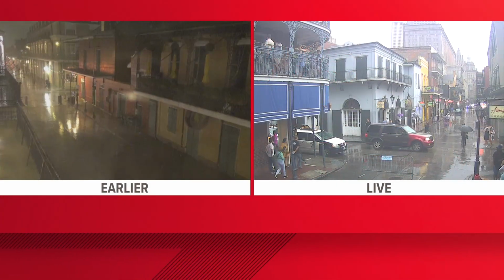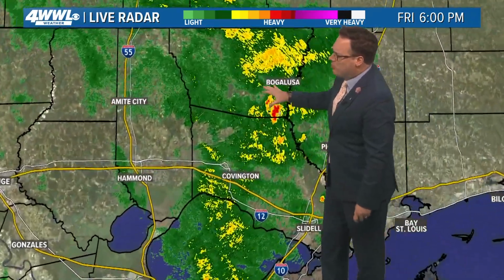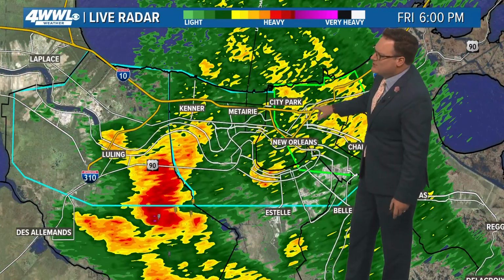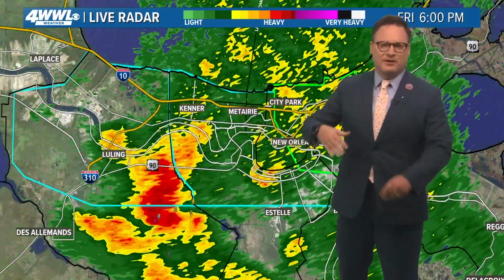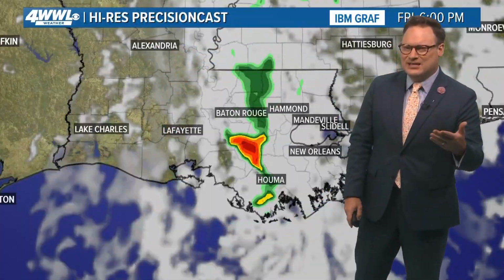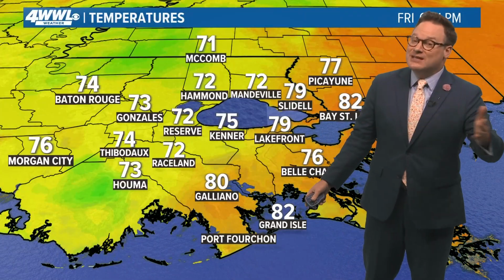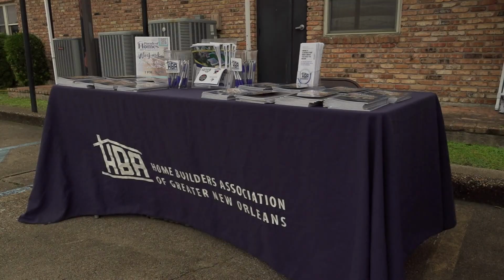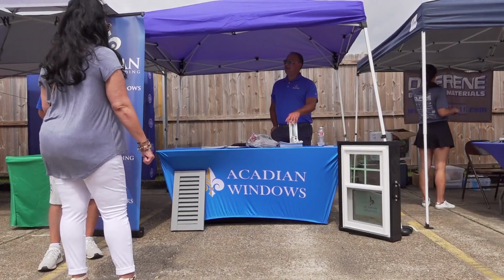New Orleans Weather: Flash Flood warning issued, neutral ground parking extended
WWL Louisiana Chief Meteorologist Chris Franklin with the latest weather forecast as heavy storms continue to sweep across the New Orleans area.